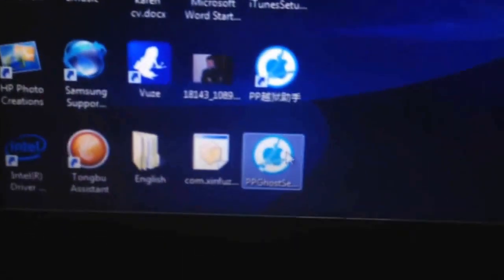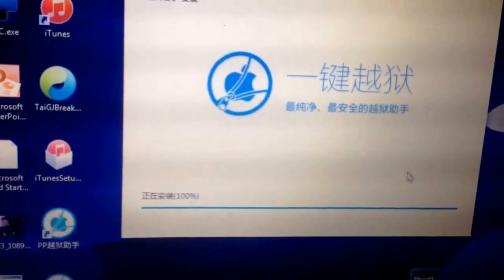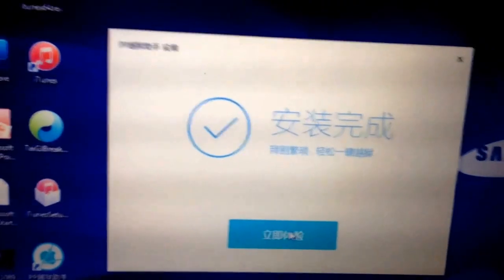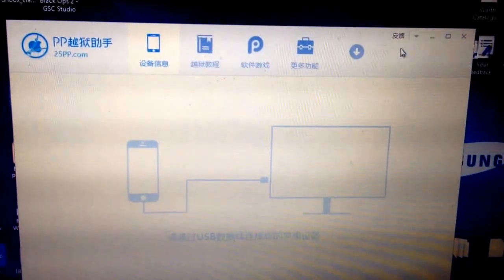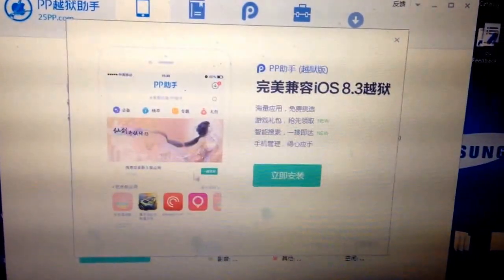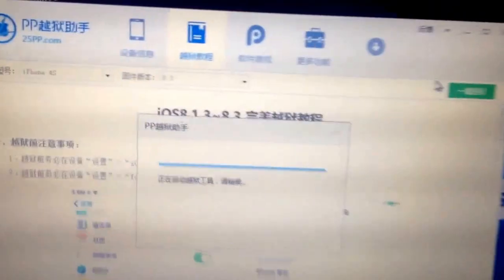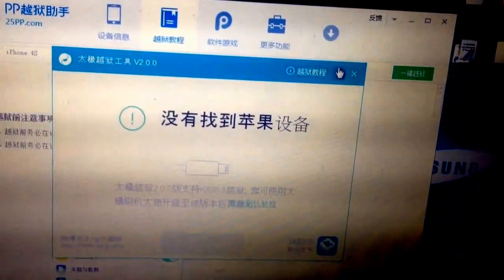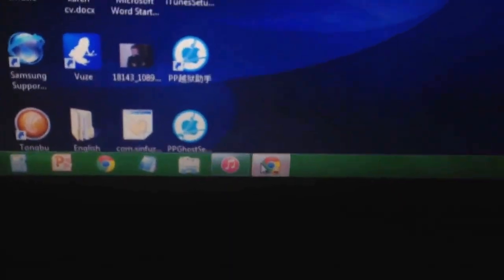25pp iOS 8 jailbreak with cydia substrate fix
OPEN ME !!!

How to Fix 20% error

1st you will need to uninstall itunes and bonjour and apple support
then you will need tto install itunes 12.0.1

and this should fix errors